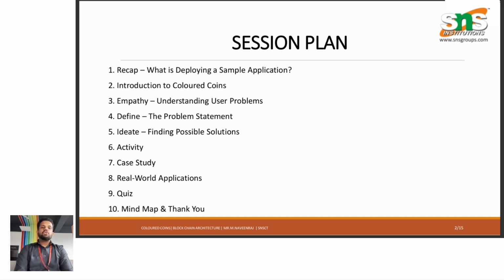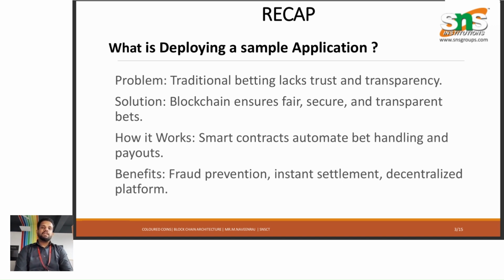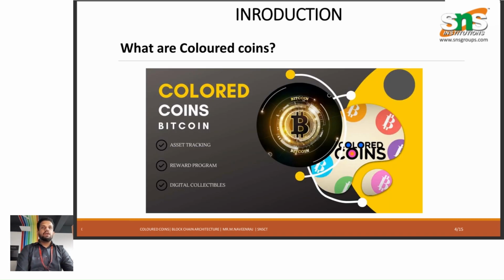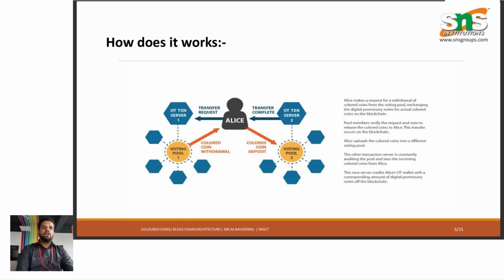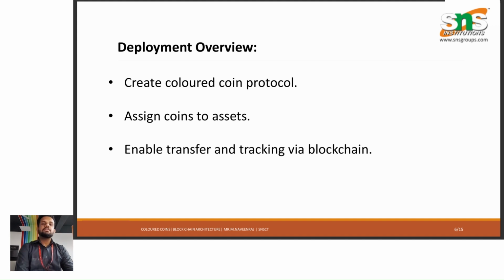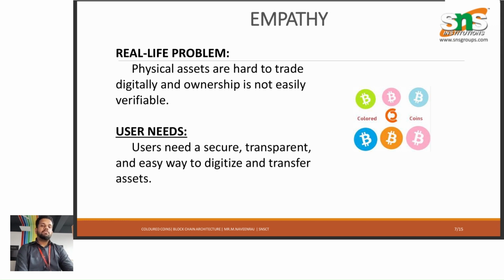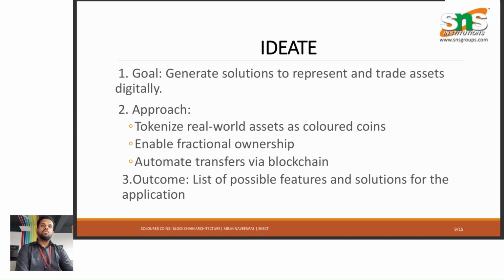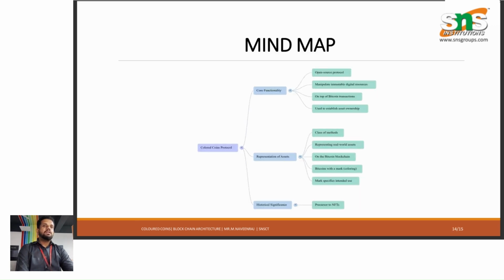Colored Coins | Blockchain Design Architecture | SNS Institutions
Colored Coins was an early protocol that utilized the Bitcoin blockchain to track ownership of real-world assets and digital goods by "coloring" specific satoshis (the smallest unit of Bitcoin) with metadata. By embedding data within standard Bitcoin transactions, often via the OP_RETURN function, these marked units were assigned a new identity, representing items such as stocks, property deeds, or collectibles.